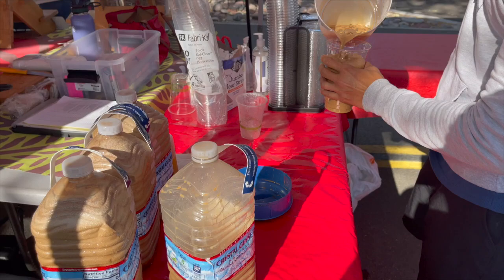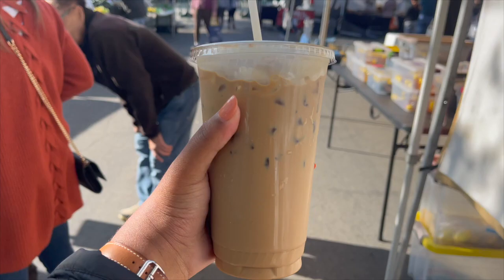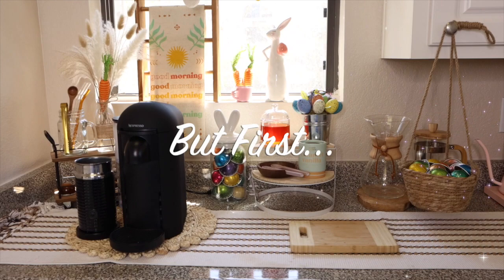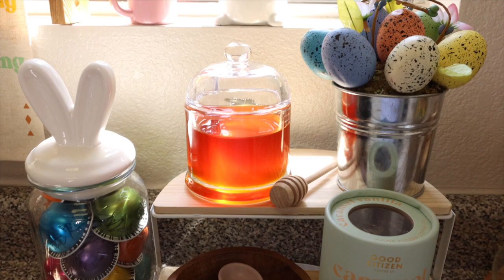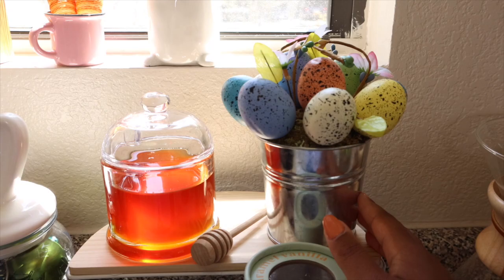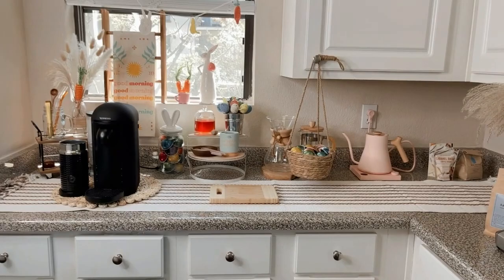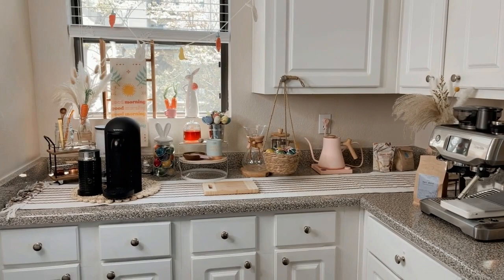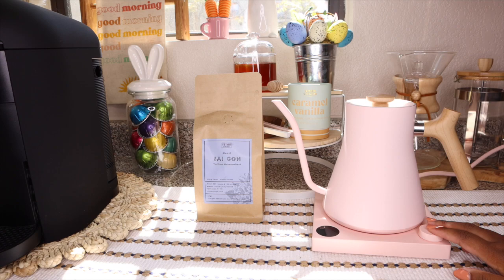WKND VLOG How To Make Vietnamese Iced Coffee At Home! Farmer’s Market Finds! Spring Coffee Bar Decor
WKND VLOG | How To Make Vietnamese Iced Coffee At Home! Farmer’s Market Finds! Spring Coffee Bar Decor . Today I'm using my Breville Barista espresso machine the Breville barista touch to show you how to make iced coffee at home! I'll  be sharing my trip to the farmer's market and how to shop at the Farmer's Market! We also dabble in how to decorate for spring 2002 , my coffee bar in particular. Come Along!

Xoxo
Maison Malli

Making Vietnamese Iced Coffee
What You'll Need:
14 G Coffee Beans of Choice
2-3 TBSP Condense Milk
Ice
Water

Maison Malli
92150